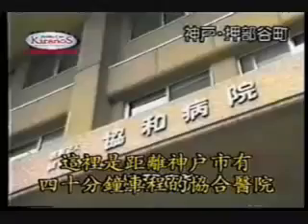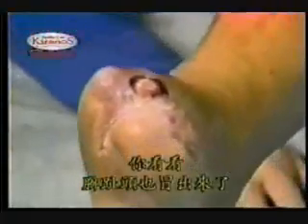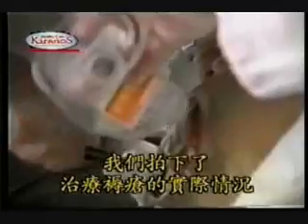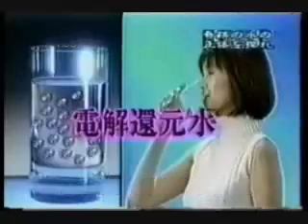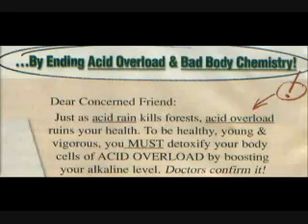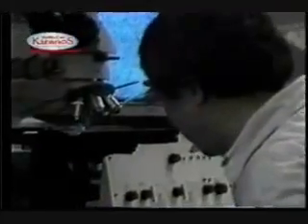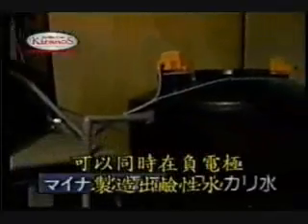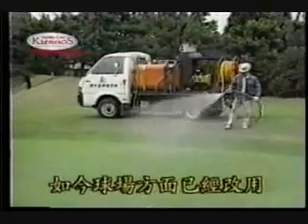Kangen Miracle Water Amazing Healing